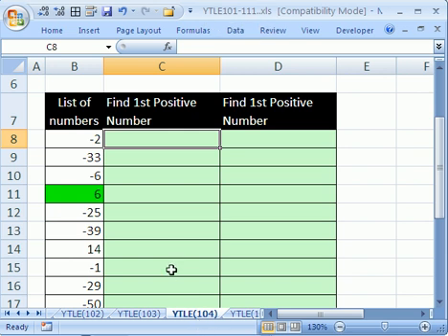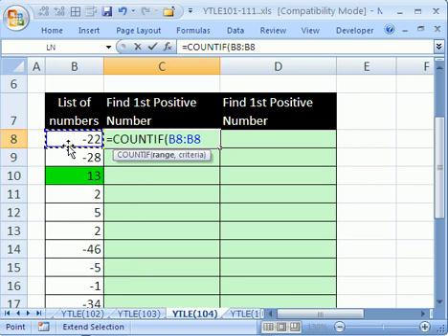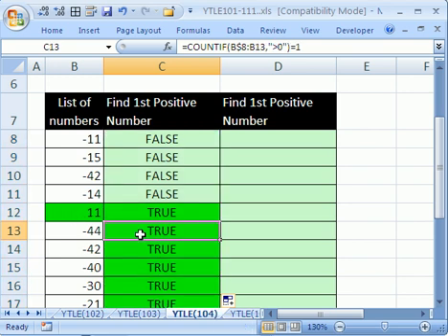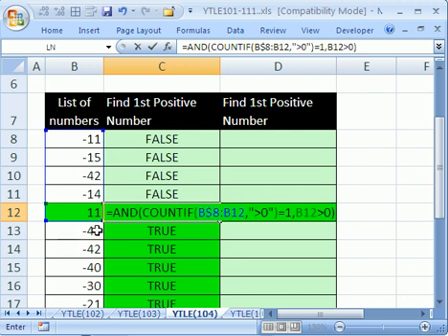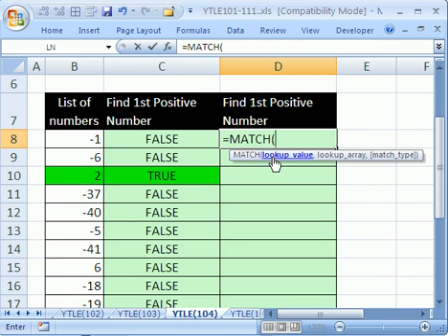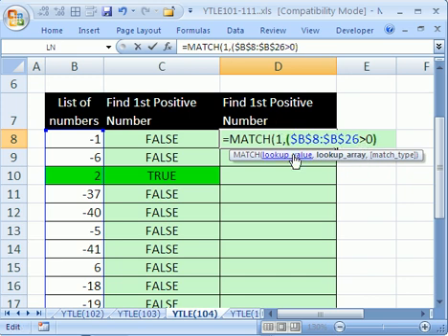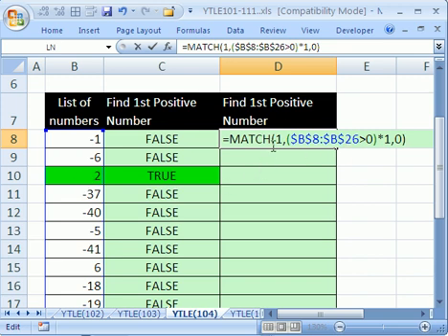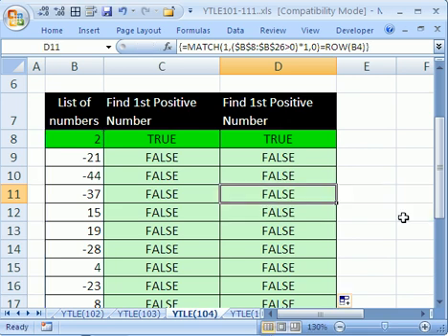YTLE#104: Find 1st Positive# in Excel List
In Excel, see how to use a TRUE/FALSE COUNTIF formula and an Array Formula with the MATCH function to find the first positive number in a list.

See COUNTIF, AND and MATCH functions in formulas.